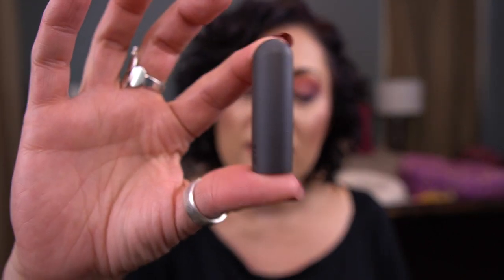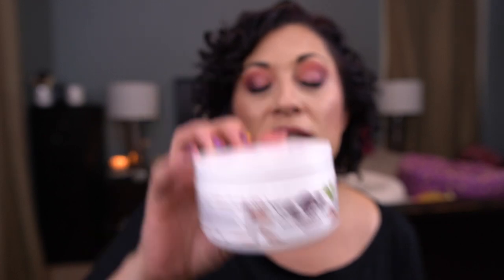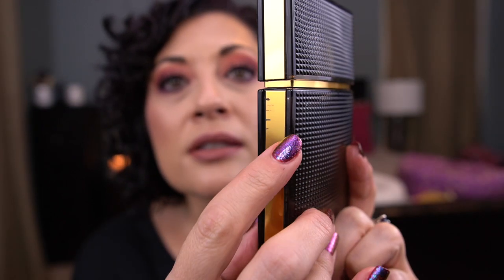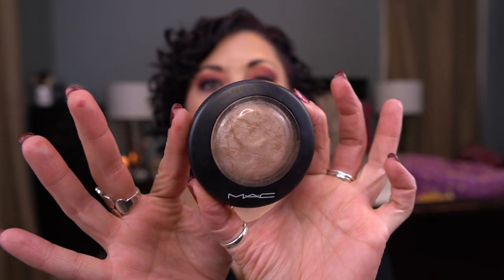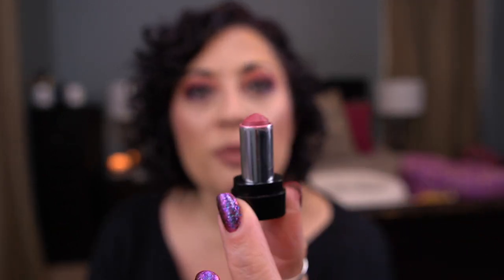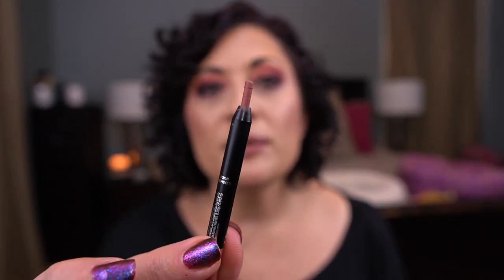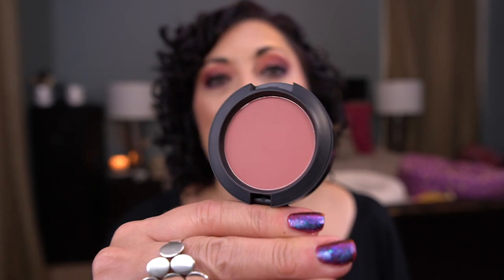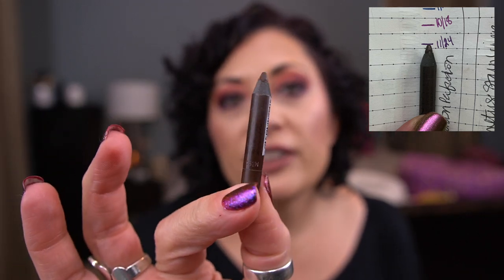Go For the Goal Update #9 AND Four Seasons FINALE! | Pantastic Ladies Collab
Hey friends!  I have my latest updates for both the Go for the Goal and Four Seasons Project Pans! I WILL CATCH UP ON VIDEOS LOL. These are both Pantastic Ladies Collab Facebook Projects, and I've combined them into one video since I only had a few items remaining in each. I was able to roll out 2 items for Go For the Goal, and have my finale for Four Seasons.

Makeup I'm wearing:
Eyes:
Colourpop Truly Madly Deeply Palette - Lay Low, Cutoffs, Poodle, Pretty Cruel, Too Much, Jackpot, Misty, Blossom
MAC Extra Dimension Eye Shadow Delicate Drift
Kat Von D Metal Crush Eye Shadow in Thunderstruck
ABH Modern Renaissance Palette - Love Letter
Urban Decay 24/7 Glide on Eye Pencil - Voodoo, Perversion
Tarte Tarteist Liquid Liner

Face:
Base - Bobbi Brown Vitamin Enriched Face Base
Primer - Tatcha Silk Canvas
Illuminator - Becca Shimmering Skin Perfector in Champagne Pop
Foundation - Stila Hide and Chic Fluid Foundation Light 4 / It Cosmetics Your Skin But Better CC Cream in Light
Undereye Corrector - Smashbox Correcting Stick in Light
Concealer - Lancôme Teint Idole Ultra Wear All Over Concealer in Buff 215
Undereye Setting Powder - Pat MrGrath Sublime Perfection Blurring Under Eye Powder
Bronzer - Charlotte Tilbury Airbrush Bronzer Medium
Contour - Kevyn Aucoin Sculpting Powder in Medium
Cream Blush - Urban Decay Blush in Hush
Blush - NARS Dual Intensity Blush in Sexual Content
Brows - Benefit Goof Proof Brow Pencil in #4 / Anastasia Beverly Hills Brow Gel
Setting Powder - Hourglass Veil Translucent Setting Powder

Lips:
Pat McGrath MatteTrance Lipstick in Venus in Furs
Flower Beauty Petal Pout Lip Color in Spiced Petal
It Cosmetics YLBB Lip Liner in Blushing Nude

Nails:
Colors by Llarowe You've Been Served
ILNP Luna

Timestamps!
00:00 Hello Friends!!
00:45 Four Seasons Finale!
04:00 Go For the Goal Update #10
10:08 Extras